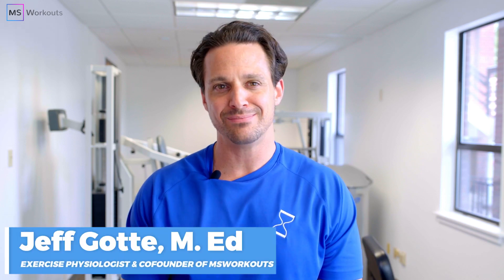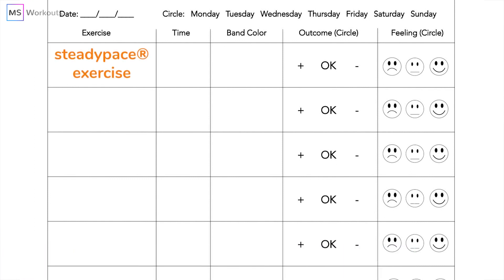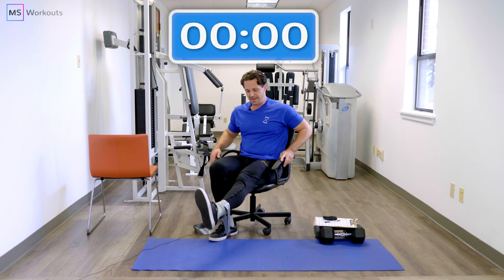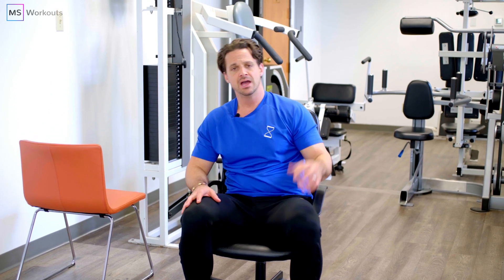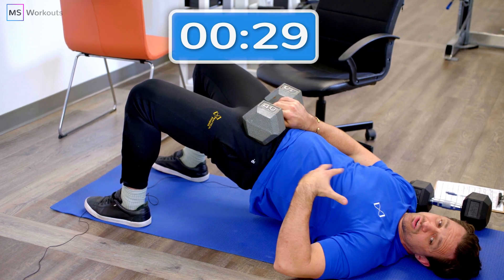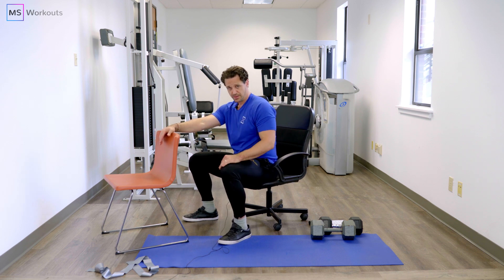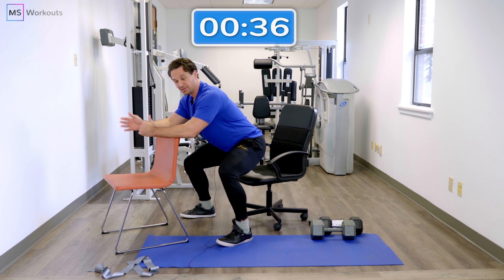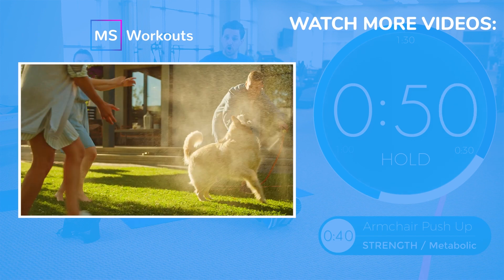Get Stronger Legs & Gain Better Mobility (science-based strength training)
Jeff Gotte, M. Ed shows 3 steadypace® exercises focused on improving balance, coordination, stability, and strength in the leg, knee, and hip.

These exercises are designed for anyone living with MS, SPMS, PPMS, CIS, fibromyalgia, transverse myelitis, Parkinson's, victims of stroke, Seniors, and anyone who wants to transform their life through science-based exercise.

As a bonus, all of these leg-strengthening exercises can be done at home and require no special equipment.

Watch now for easy BUT EFFECTIVE leg-strengthening exercises!!!

PLEASE CONSULT YOUR DOCTOR OR PHYSICIAN BEFORE PERFORMING OUR EXERCISES!

► FREE E-PROGRESS JOURNAL AND LESSON VIDEO

CHAPTERS:
0:00​ Class Intro
4:40 steadypace® Dynamic Leg Extension
8:54 steadypace® Metabolic Hip Bridge
12:00 steadypace® Metabolic Safe Squat
15:55 Watch More Videos

Reduce your foot drop with our brand new 12-Week Foot Drop Challenge!

LET’S CONNECT!

SUBMIT YOUR QUESTIONS TO US

THANK YOU, WARRIORS!